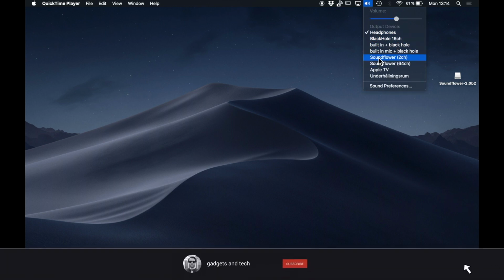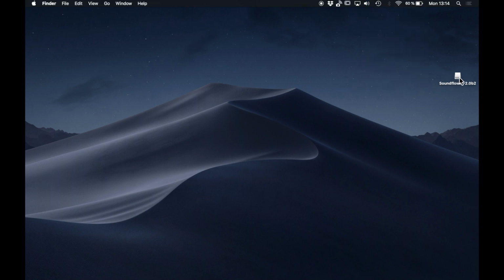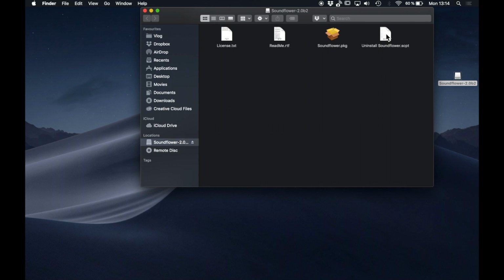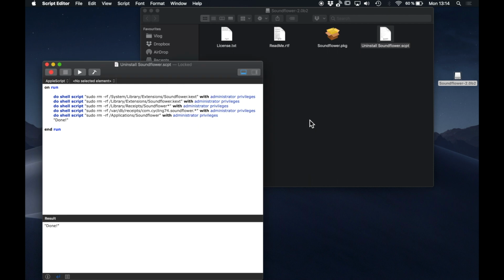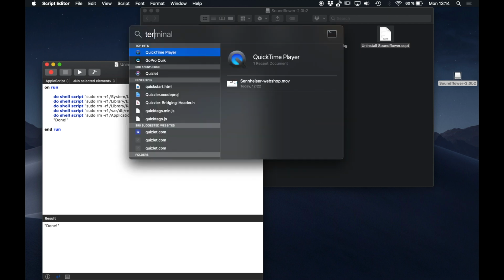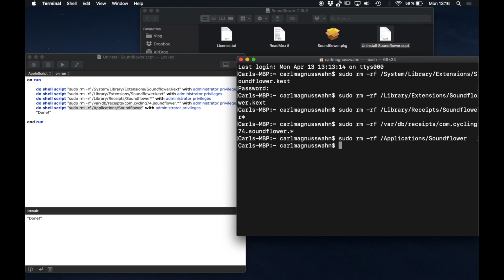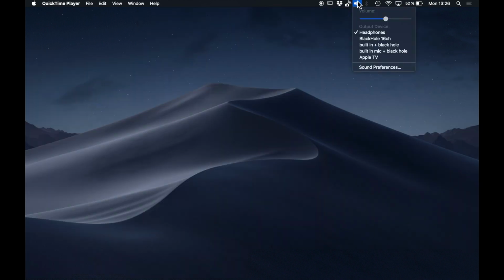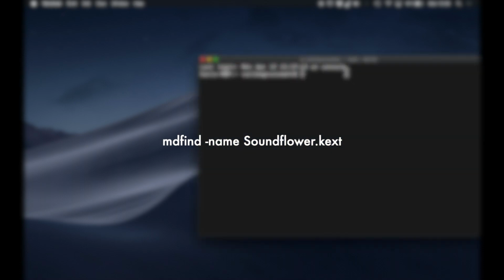How to uninstall soundflower on mac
Here is my tutorial on how to uninstall sound flower on mac.Maybe you have upgraded to MacOS Catalina and noticed that Soundflower is not working on Catalina. Or maybe you have started to use Blackhole instead of Soundflower and want to avoid conflicts in your virtual audio drivers.

MAKE A BACKUP before you install or remove software like Sunflower!

First you actually need the same installation disk image to remove soundflower that you used to install Soundflower. If you down have the file left, you can download it from github.

Inside the istallation image you will find a file called Uninstall Soundflower.scpt

Click on that file to open it in the script editor. Press the play button to use the script to uninstall Sound flower automatically. Now normally this is enough, but to certain that the uninstall script really has removed Soundflower, you can run the uninstall commands directly in the terminal. Or if you don't have the uninstall soundflower file. Just cut and paste the commands down here:

sudo rm -rf /System/Library/Extensions/Soundflower.kext

sudo rm -rf /Library/Extensions/Soundflower.kext

sudo rm -rf /Library/Receipts/Soundflower*

sudo rm -rf /var/db/receipts/com.cycling74.soundflower.*

sudo rm -rf /Applications/Soundflower

After that you must restart your computer. Very important! Otherwise you can get problems with your audio drivers when you are uninstalling Sound flower.

After you have restarted your computer you should see that Soundflower is removed from your audio preferences and removed from your audio devices.